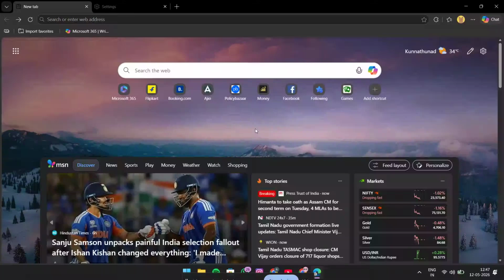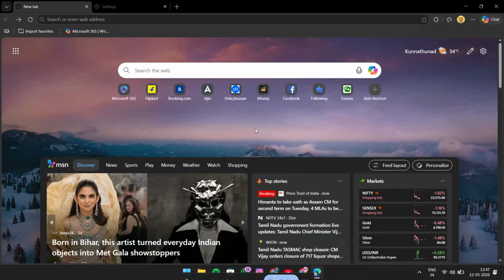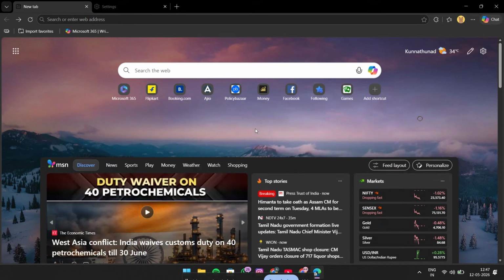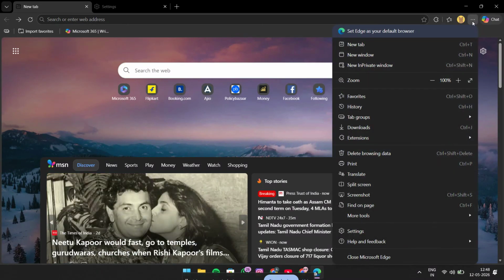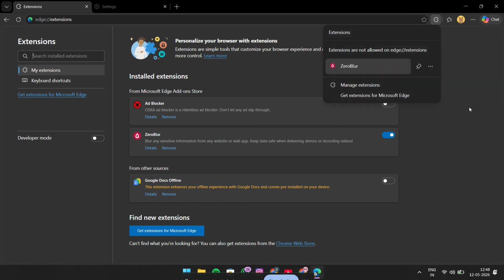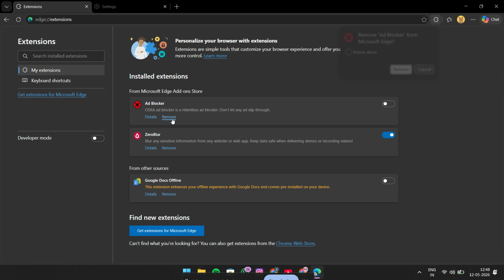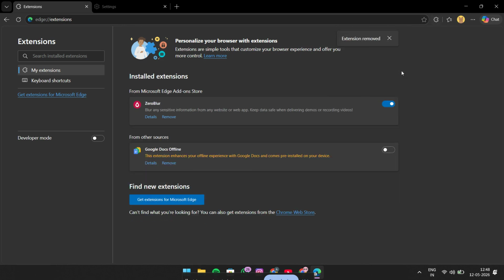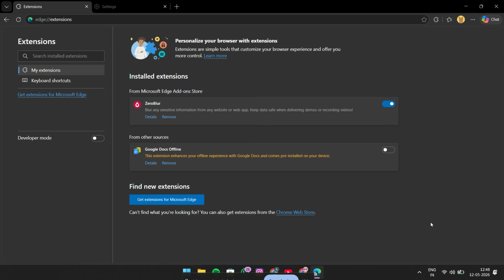How To Remove Extensions From Microsoft Edge (Quick Guide)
Learn how to remove extensions from Microsoft Edge in just a few easy steps. This quick tutorial shows you how to open the extensions menu, manage add-ons, and delete any extension you no longer need.

🕚Timestamps:
0:00 Intro
0:18 Open the Microsoft Edge menu
0:32 Go to Extensions
0:46 Open Manage extensions
1:00 Remove the extension
1:24 Outro

✍️What You'll Learn In This Video:
• How To Open The Microsoft Edge Extensions Menu
• How To Access Manage Extensions In Edge
• How To Remove Unwanted Browser Extensions
• How To Confirm Extension Removal Safely
• How To Clean Up And Speed Up Microsoft Edge

💡Pro Tips:
• Remove extensions you do not recognize or no longer use.
• If Edge is slowing down, disabling extensions first can help you test what’s causing the issue.
• Keep only trusted extensions installed to reduce browser clutter.
• Restart Microsoft Edge after removing extensions if you want changes to apply immediately.